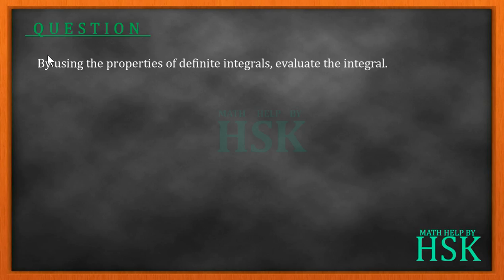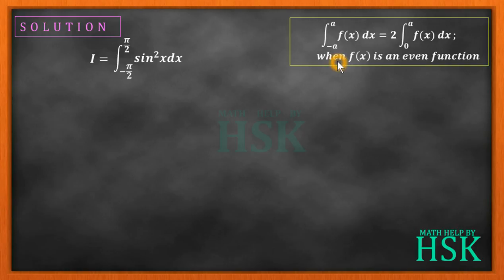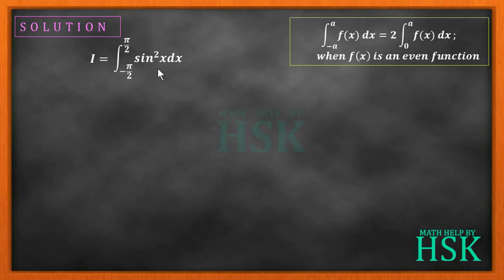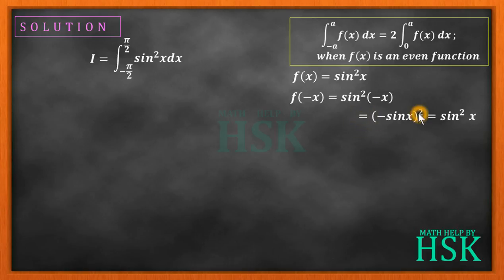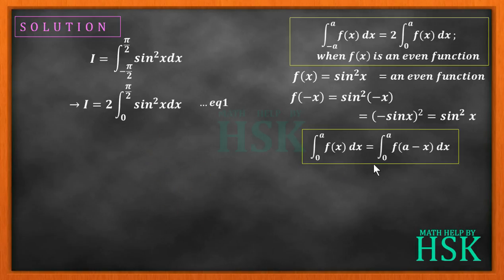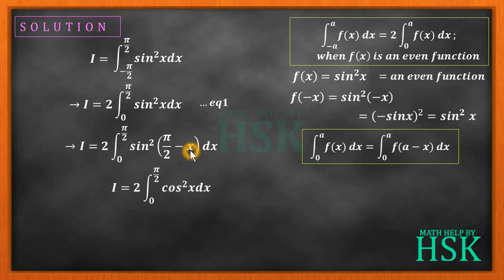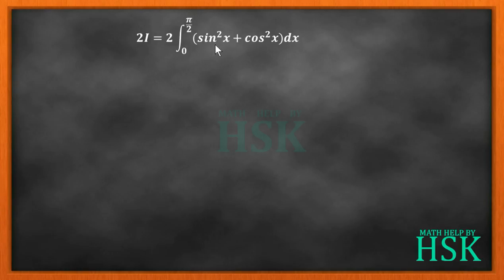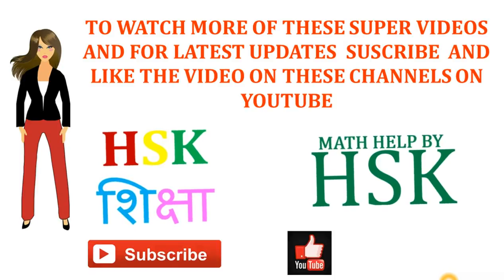ex7#11 Q11 ncert maths solution integrals chapter 7 class 12